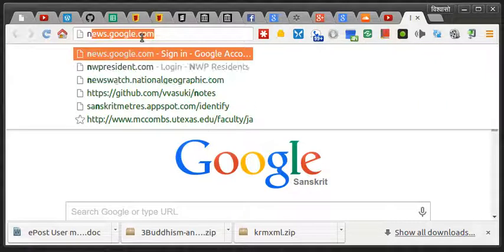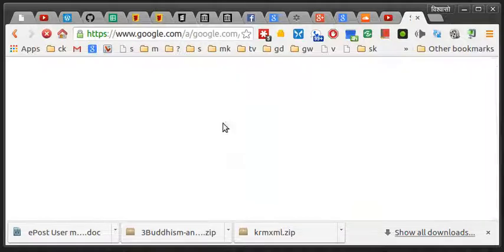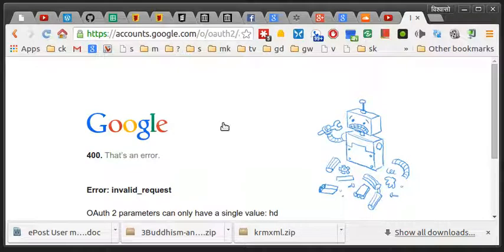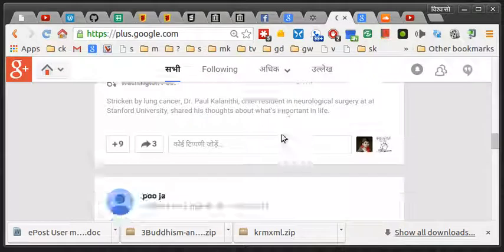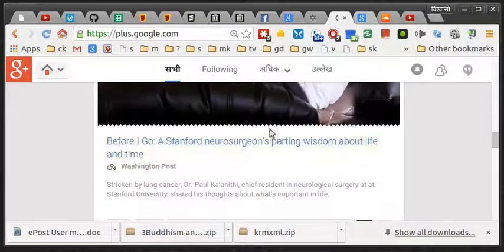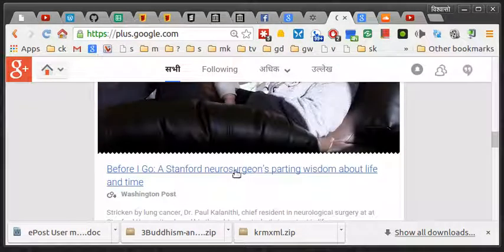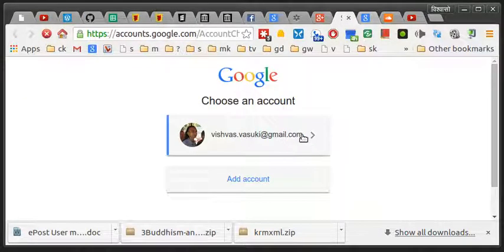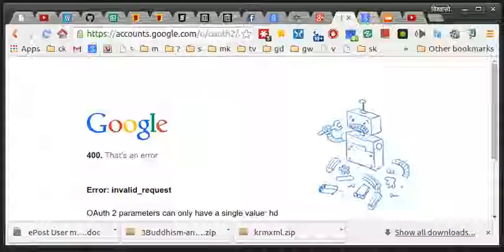Google Chrome infinite redirect error.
Solution: delete and recreate profile.